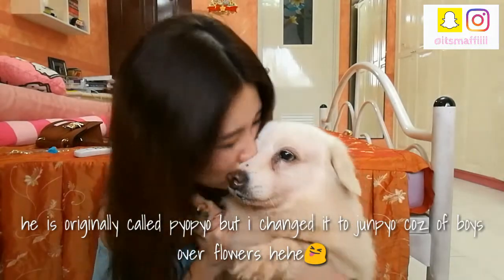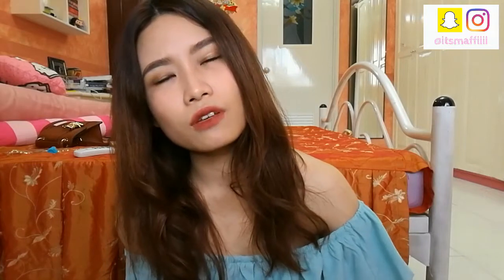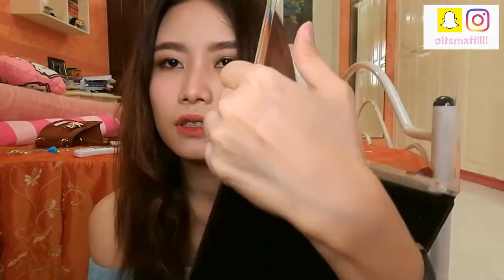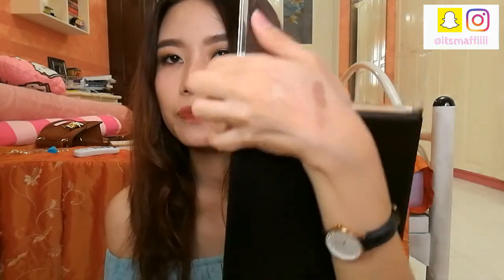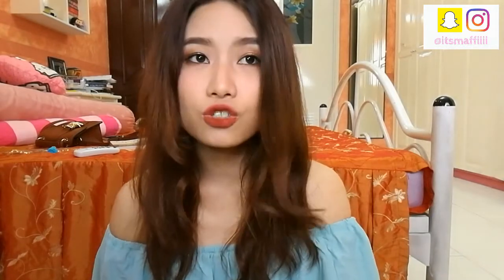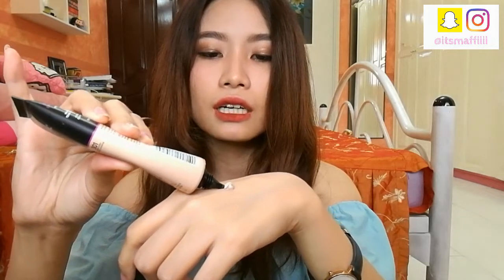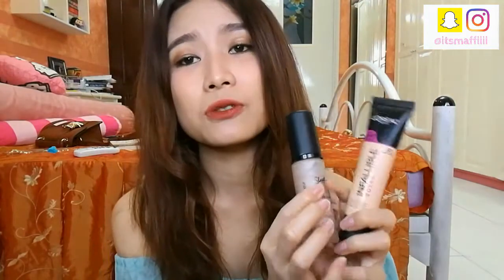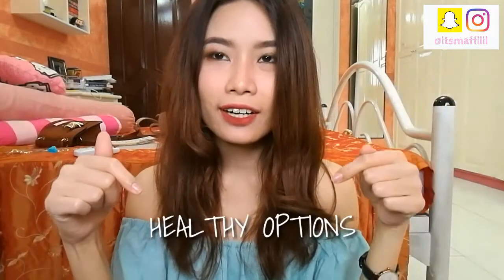FEBRUARY FAVORITES 2017 l PHILIPPINES l M2M BEAUTY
Hi Beauties! It's that time of the month again! Time for my beauty favorites. I have lots to show you of the products I am obsessed with. Anyway, enjoy the video!